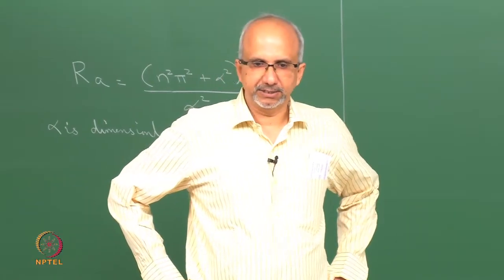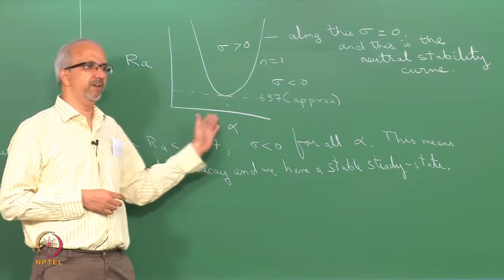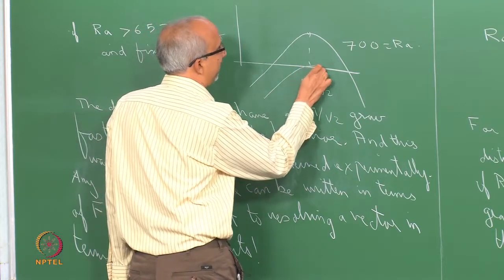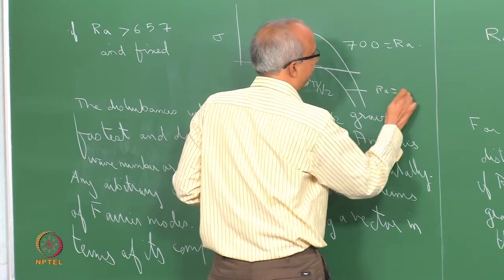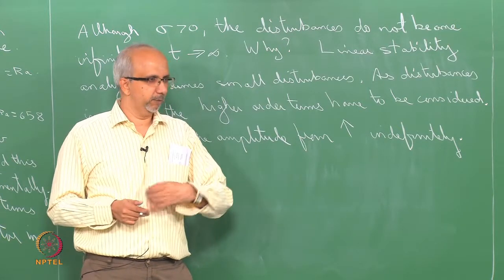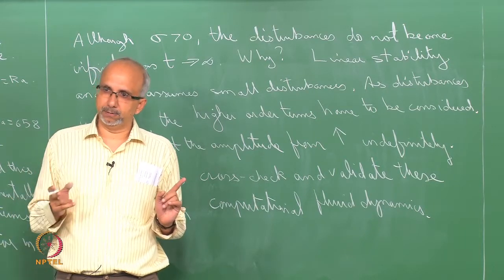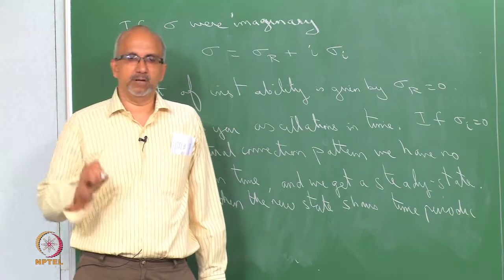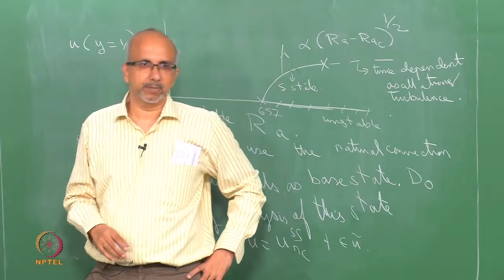Mod-01 Lec-25 Rayleigh Benard convection: Discussion of results